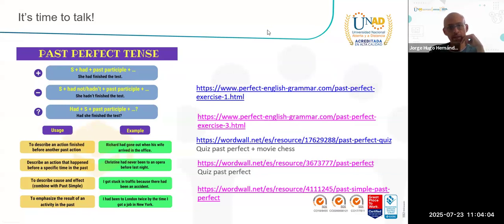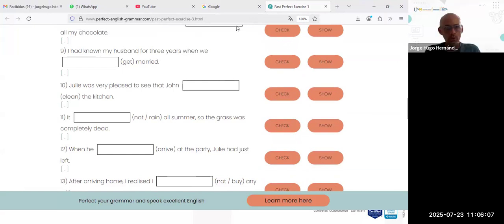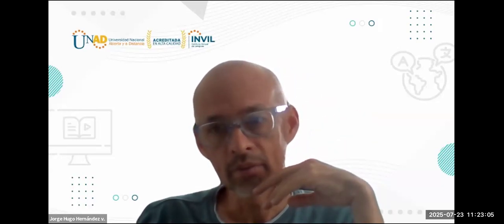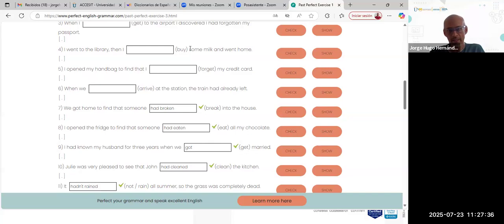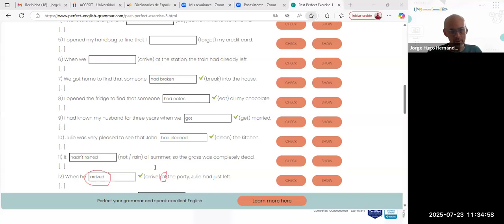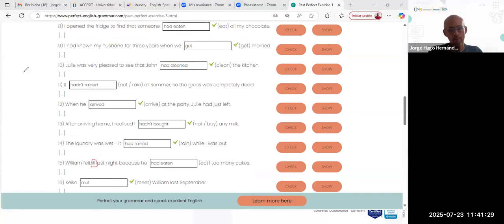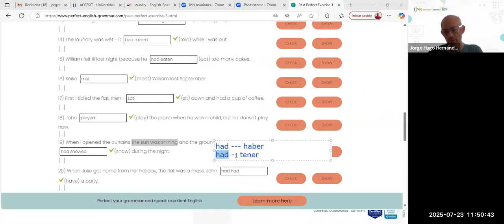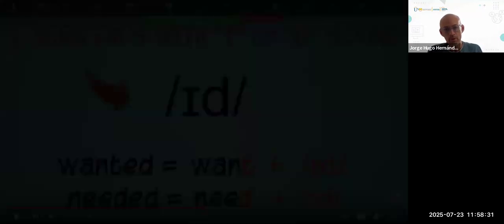It's time to talk! B2 July 23